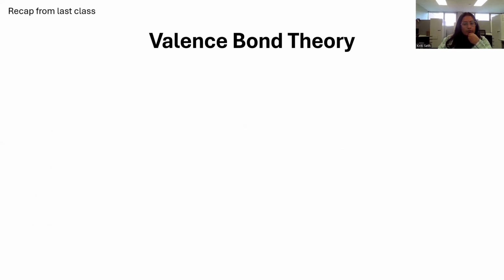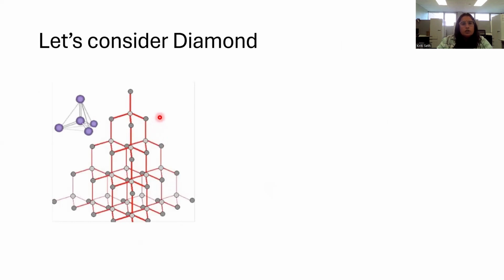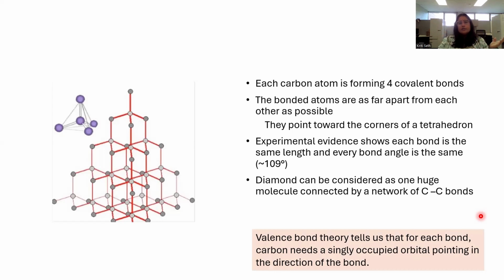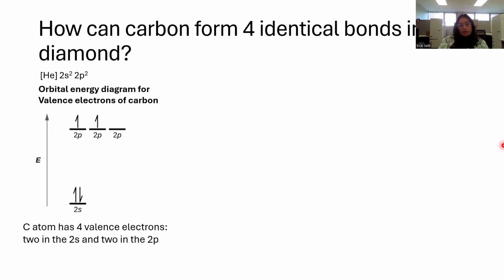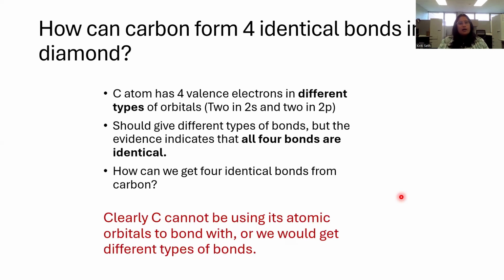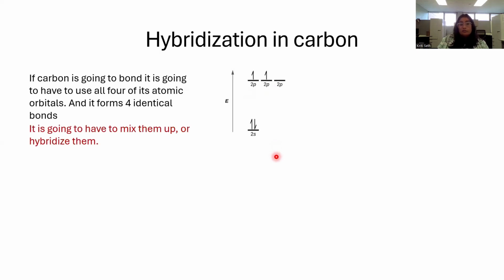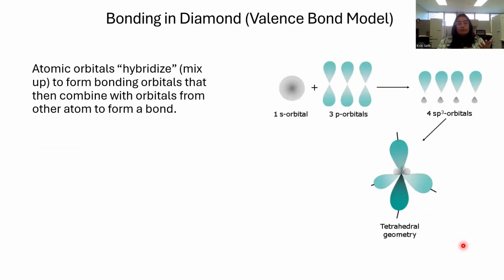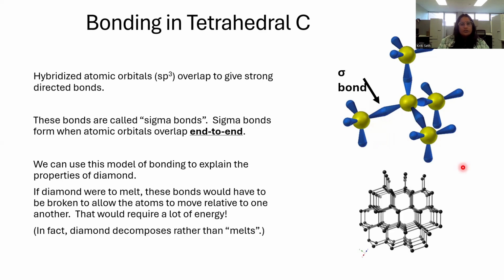Hybrid Orbital Theory Mini Video Lecture